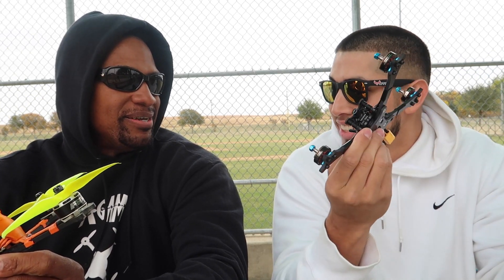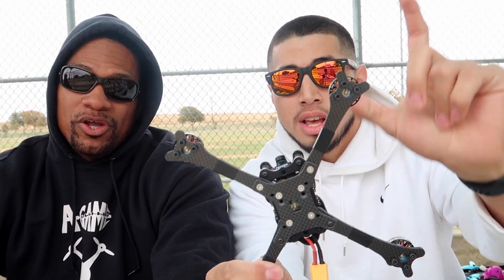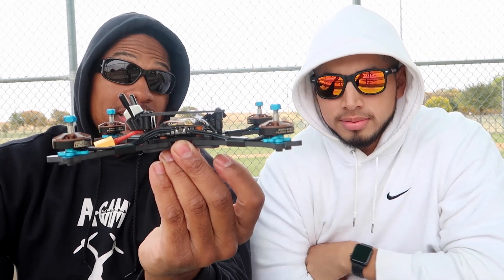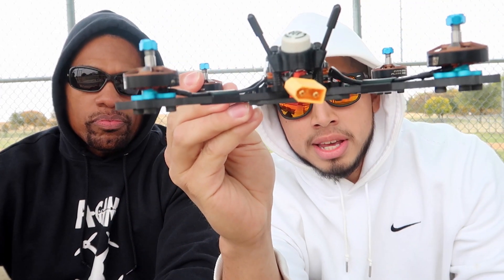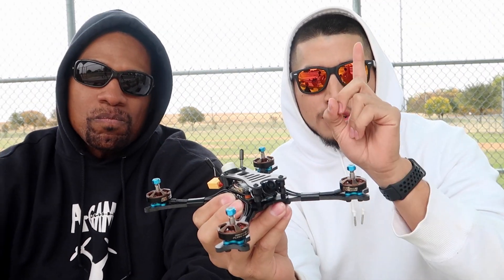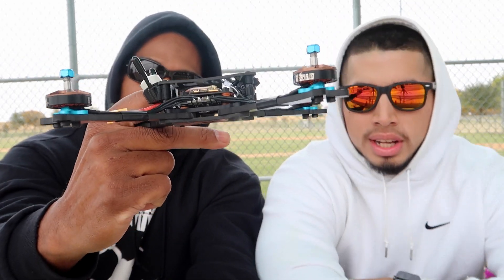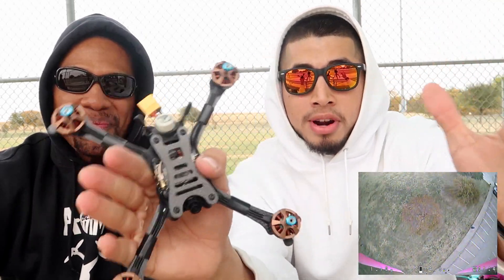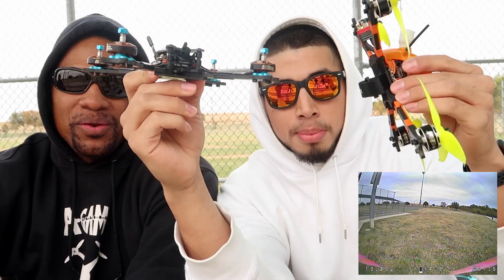215g Race Build : PROton Skeleton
EnvyAstro and Sedhendo talk about the new FlightClub PROton in skeleton mode.

Build list for a 215g PROton in Skeleton mode

Hyperlite 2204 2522kv (Being so light, I should have gone with at least 2722kv)